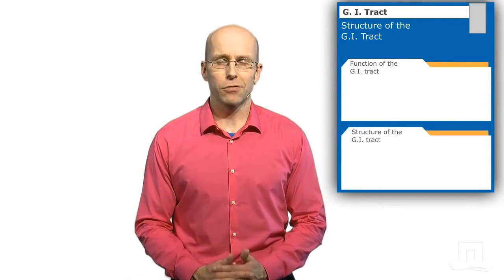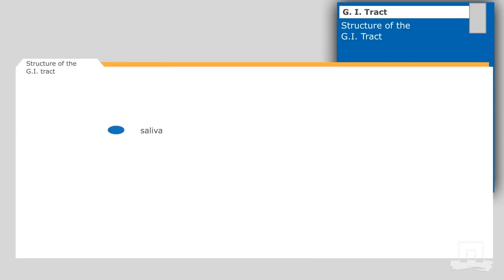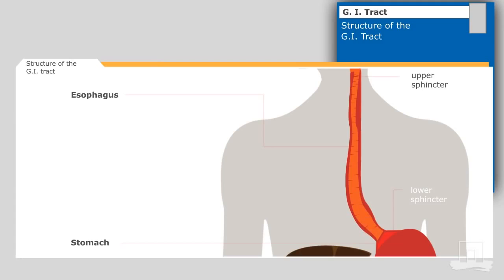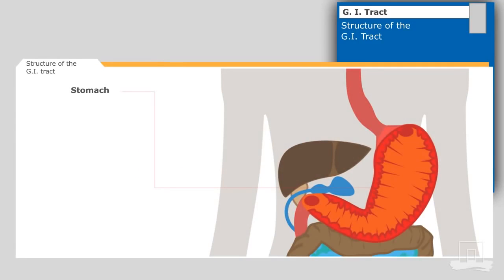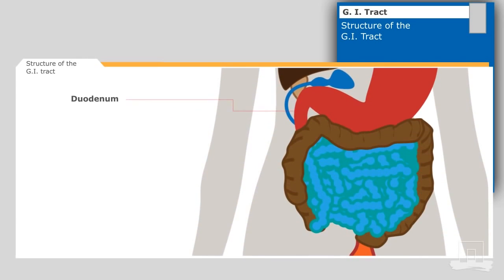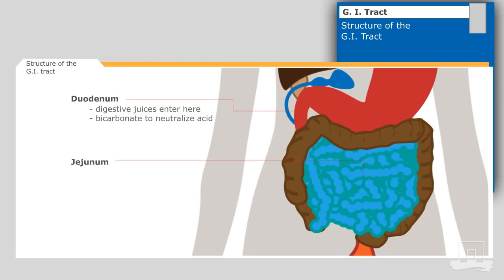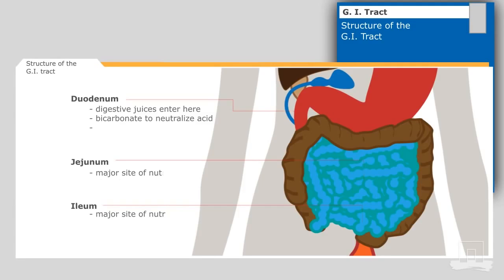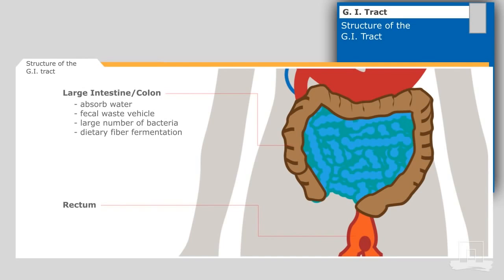Wageningen Nutrition and Health Macronutrients and health